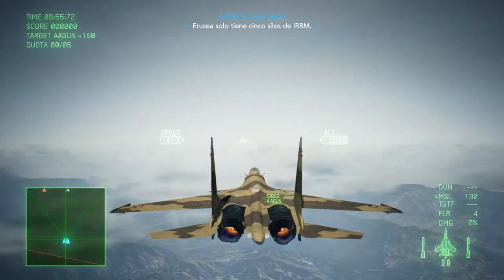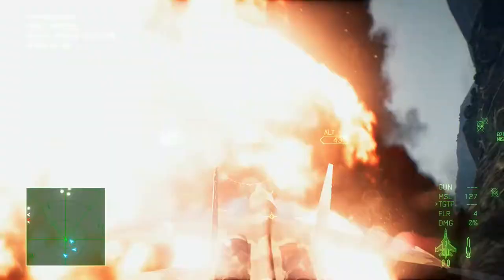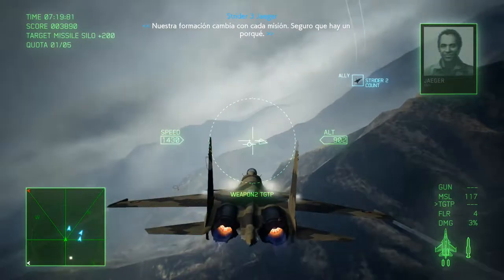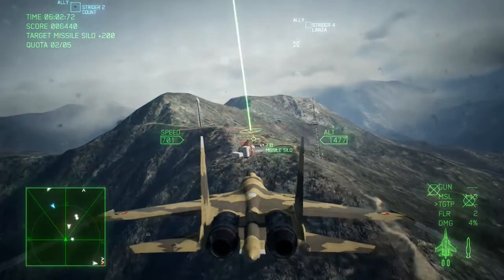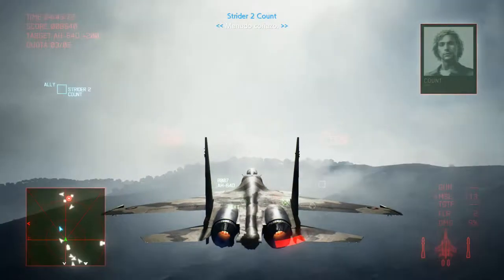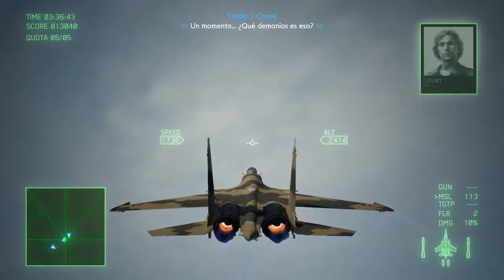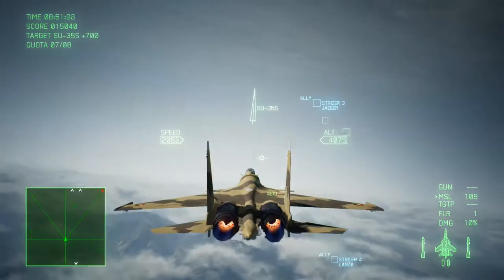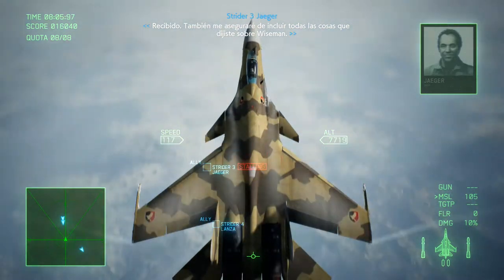Ace Combat 7 Skies Unknown PC - mision 13 "Bunker Buster" sub. español HD